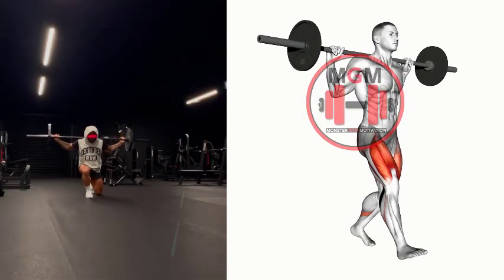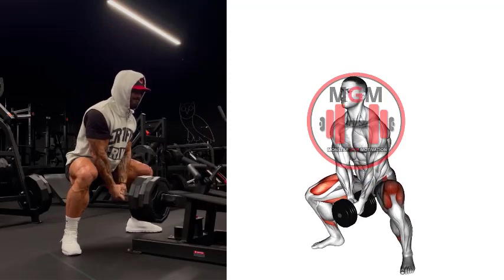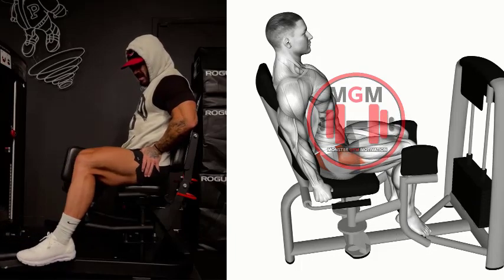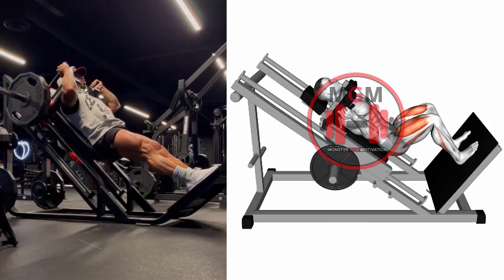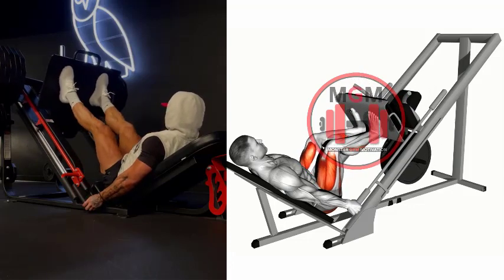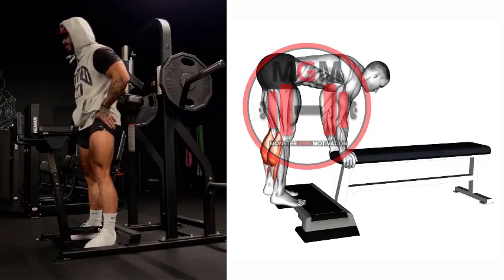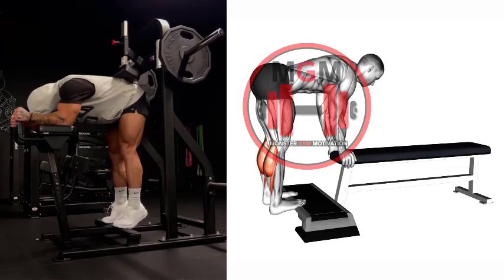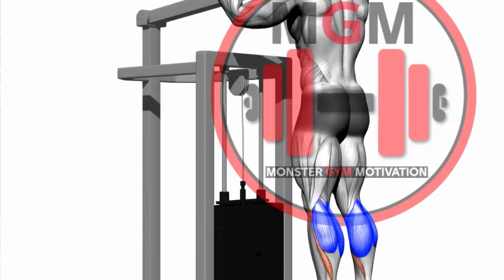7 Best Exercises Will make your Legs Muscles grow Bigger Try it now.